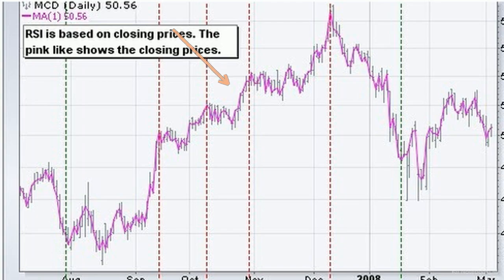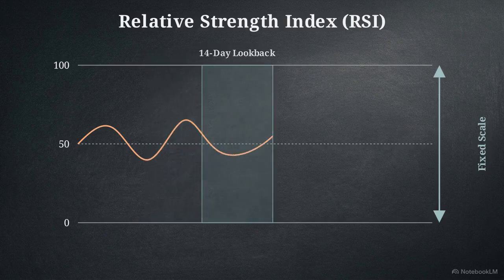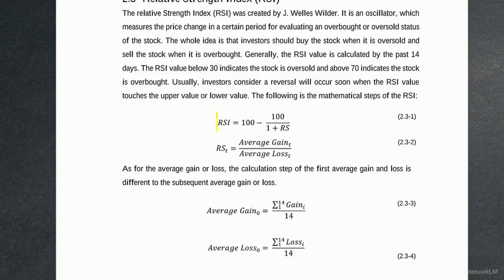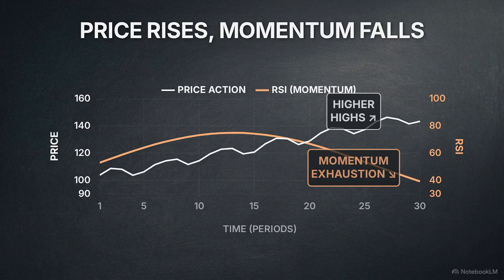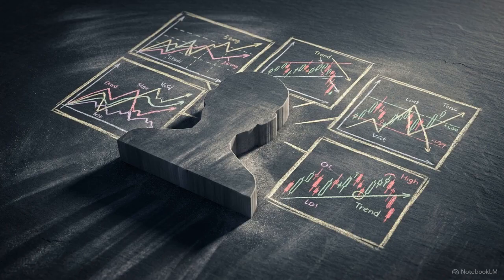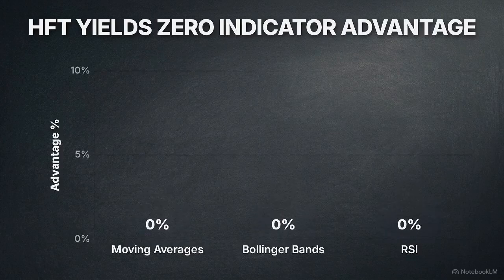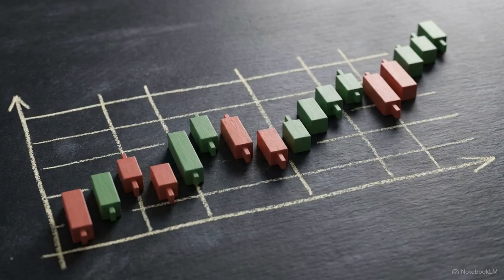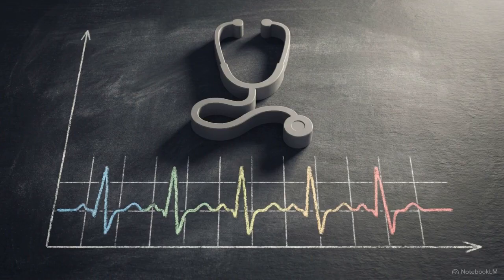Why RSI Fails Outside a Range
Why RSI Fails Outside a Range: RSI explained for range and trend conditions.
This episode treats RSI as a regime-dependent speedometer rather than a universal buy or sell rule.

What this episode covers:
- Where it works: when the market is in a range or other bounded environment
- Where it fails: when momentum persists in a strong trend
- Core terms: RSI, Momentum, Overbought.
- One practical rule you can apply on the next chart.